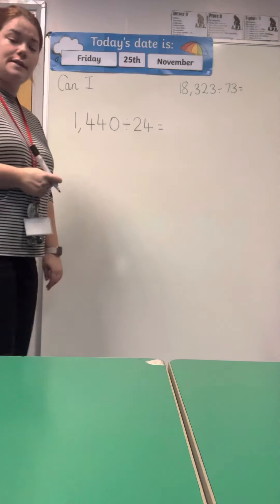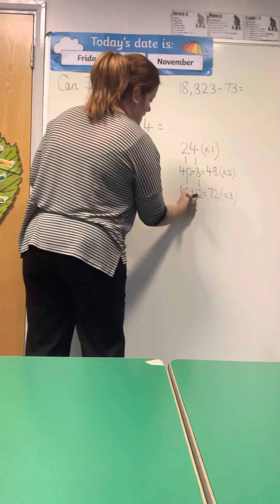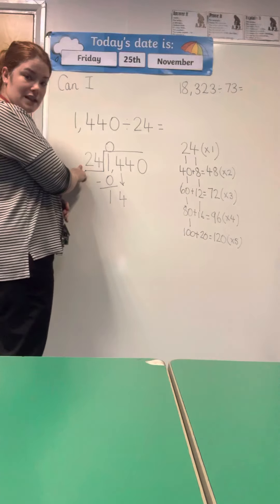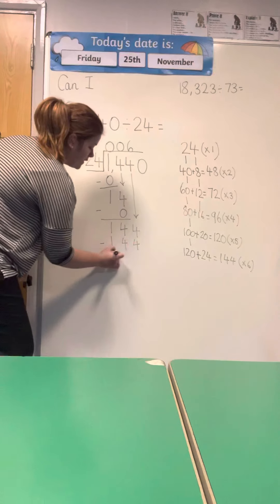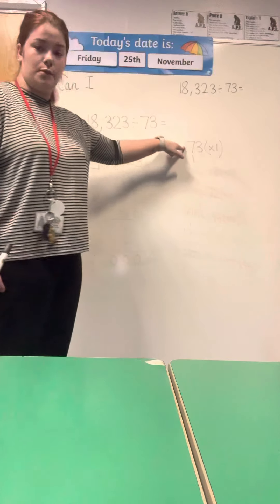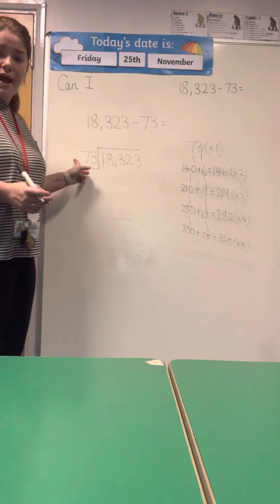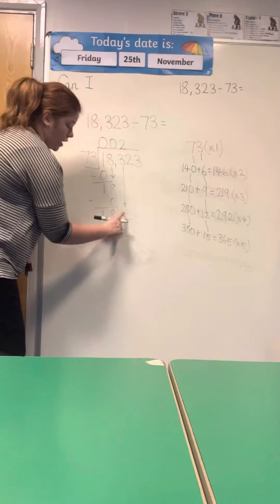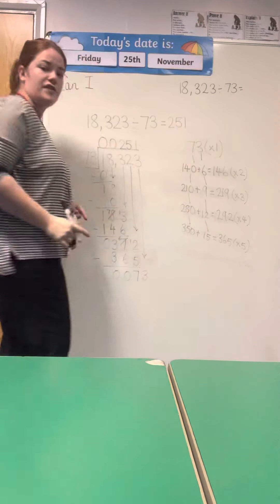Year 6 - Long Division Arrow Method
Here is a video to support children with dividing by a 2 digit number (long division).